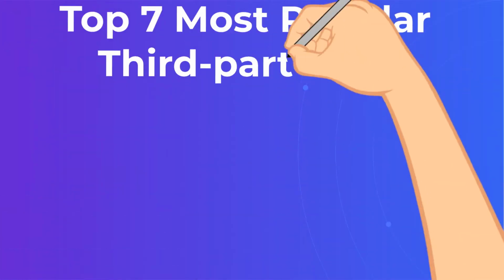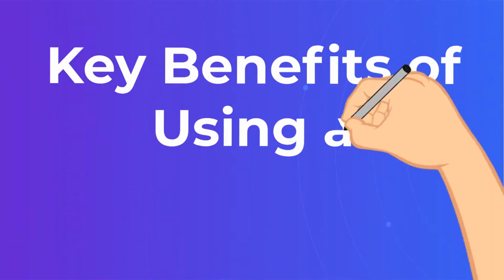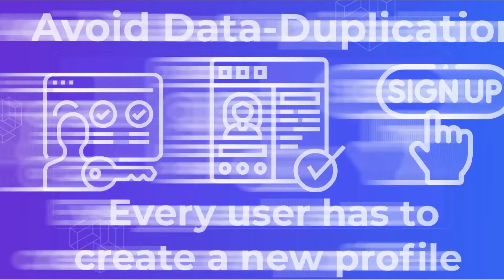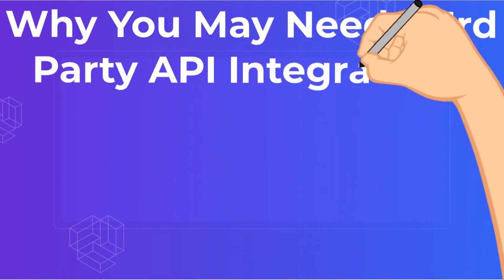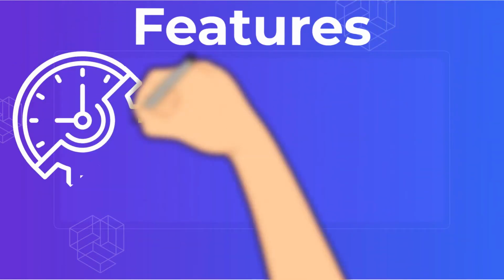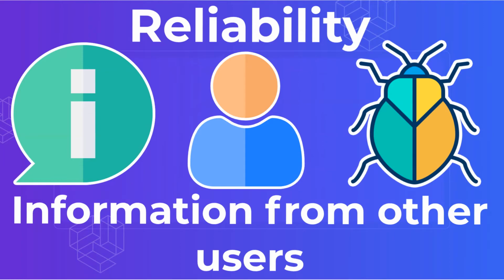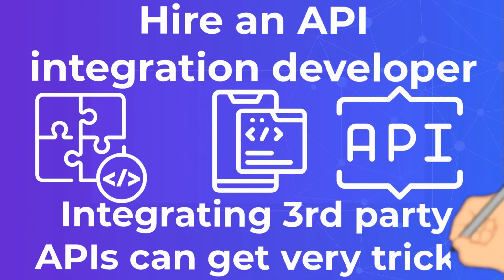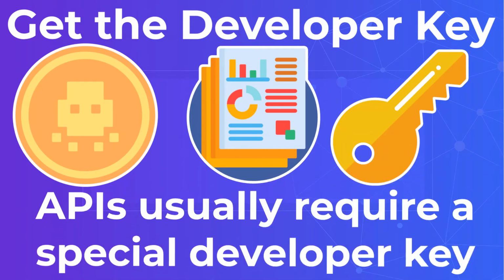3rd Party API Integration Benefits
Know how to implement 3rd Party API to your app in our new article:

APIs make software easier, more reliable and more customizable. A third-party API is a specific, functional interface that can be leveraged by other developers, businesses or individuals. Integrating third-party APIs is a great way to build better software more efficiently.

What is a Third-party API?
According to the name, a third-party API means a special program that connects functionalities from different apps. It is provided by a third-party, usually (but not necessarily) large enterprises, to enable you to access their data or software functionalities on your website or application.

Top 7 Most Popular Third-party API
Google Analytics, Google Maps, Facebook Login, YouTube, Stripe and PayPal, Skyscanner, Screen Time.
How Does a 3rd Party API Work?
An API is a reusable communication interface/medium between two apps; it creates shared functionalities and enables seamless, regulated data sharing. In the third-party case, the owner develops an app functionality as an API so that other apps can plug into their app features.
Key Benefits of Using a Third-party API.
Efficiency.
Before now, every new app maker had to build all its functionalities from scratch. However, now, software developers can take advantage of third-party APIs to access functionalities that would have otherwise taken time and effort to build.
Avoid Data-Duplication.
Google Sign-in enables several apps to use OAuth authorization credentials to manage user profiles. Without such an authorization API for third-party integration, every user has to create a new profile for every sign-up.
Less Maintenance.
A third-party API is easier to maintain. After all, it is owned, managed, and maintained by the company that develops it. For the third party, it is an easy ‘plug and play’ method.

Why You May Need a 3rd Party API Integration?
For many startups that don’t yet have the resources to build their own complex functionalities, it can come in handy. APIs from established and reliable companies can open up your business to a whole world of possibilities that would have otherwise been inaccessible for your business.

How to Choose the Right 3rd Party API for Your Project?
Documentation.
Every software product is usually accompanied by some form of documentation for developers implementing the product in their respective codes.
Features.
Developers turn to APIs for the sake of efficiency. Surely, you don’t want to use two different APIs when one can perform all the functions you need.
Reliability.
This is information gotten from other users who have tried the API. One that is frequently buggy on other platforms would probably not work well on yours too.
Security.
When you use APIs from a third party, you are inevitably sharing data with that provider. Hence, if the provider does not have high-level security and data encryption enabled, your data is probably not safe using that product.
How to Integrate Third-party API?
Hire an API integration developer.
Integrating 3rd party APIs can get very tricky quickly for non-developers. Therefore, the best option is to hire a mobile developer or a developer that specializes in such.
Consult the documentation.
This is the obligatory first step for integrating third-party APIs into your project. The general procedures for integrating an API might be similar to each other, but there are specific concerns pertaining to each one.
Get the Developer Key.
APIs usually require a special developer key (basically, an authorization token) to process connections and secure communication. Again, the exact details of how to access the developer key are usually contained in the documentation.
Integration.
This is the integration proper stage when you connect it to your app. This is what establishes secure and regular communications between it and your app. Ensure that you adhere to the standards for security as you do so.
Does a 3rd Party API Affect the Final Cost of Your Project?
One of the main benefits is that they help you to optimize resources and time as you boost efficiency. This in turn translates to significant cost savings.
Our Experience in Third-party API Integration.
One of our key capabilities in executing these projects is complex API integration. We have an array of outstanding web and mobile developers responsible for various software projects and that carry out REST API integrations, among others.
Conclusion.
One of the best things an app developer can implement is an API integration; and when it comes from a third party, that’s the best. This is a super-efficient way to extend the functionalities of the app by relying on the resources and infrastructure of another company.